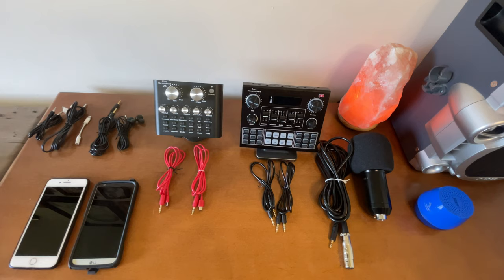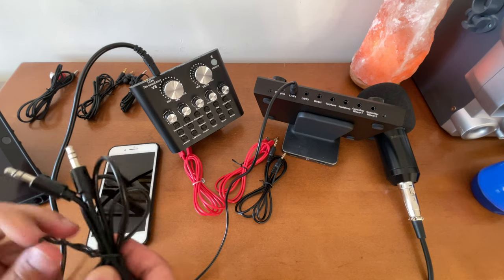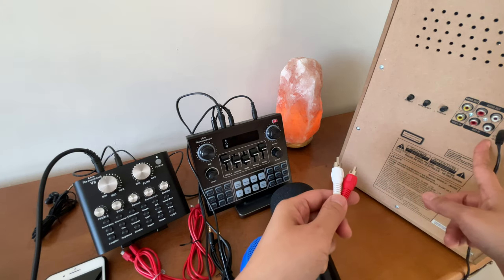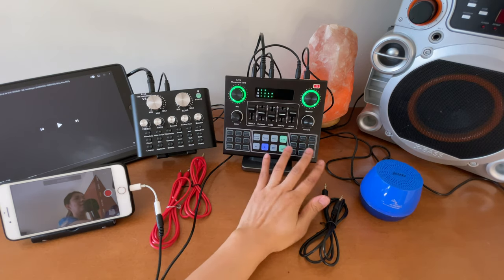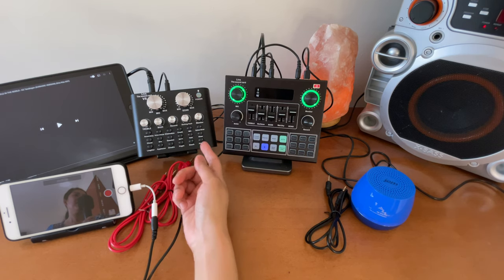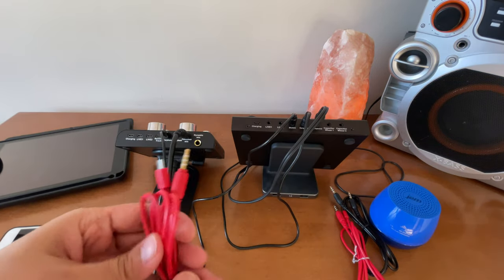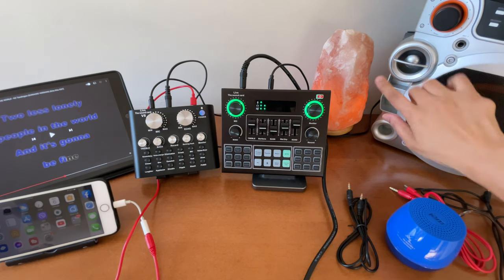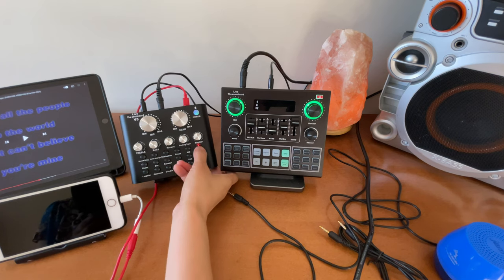V8 and V9 Mash up. Connect / Use them both at the same time? Is it possible?(English)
V8 and V9 Mash up. Connect / Use them both at the same time. You will find out how to connect them - cables to use, where to plug in and connect an active / portable speaker.

Condenser mic
udsstuffs?listId=2WAW9D6ZBFZMR
V8 Sound card
V9 Sound card